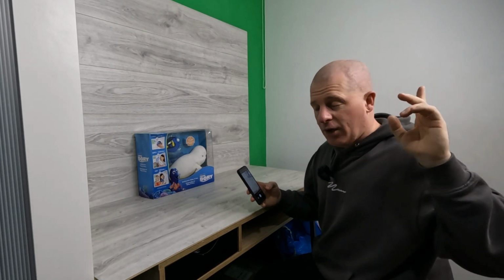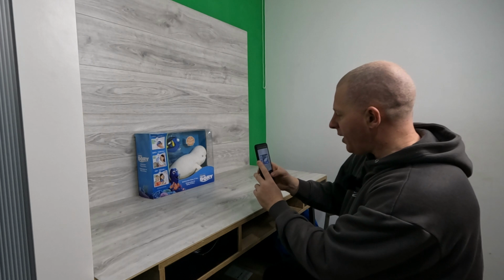How To List 30 Items A Day On Ebay For HUGE SALES!! UK Ebay Reseller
If you want lots of sales on eBay, listing 30 items a day will boost sales.

Check my Ebay for items I sell.

Hi, im Jon, i am a UK reseller who buys cheap to resell for more on eBay and vinted.